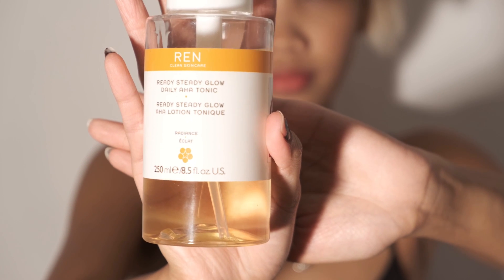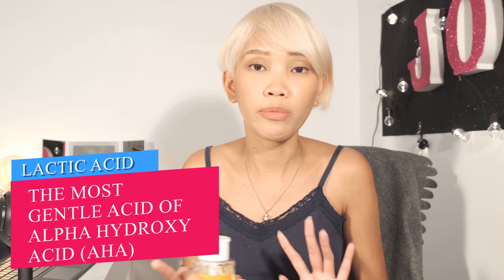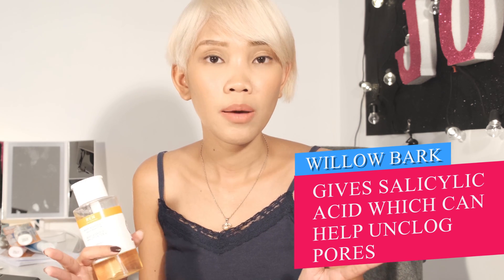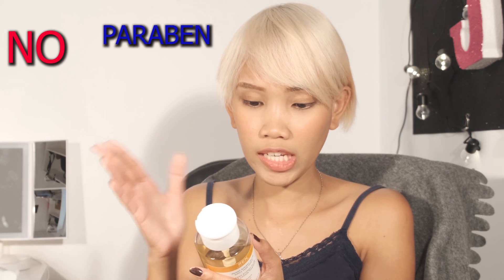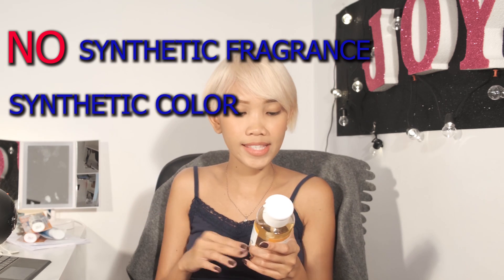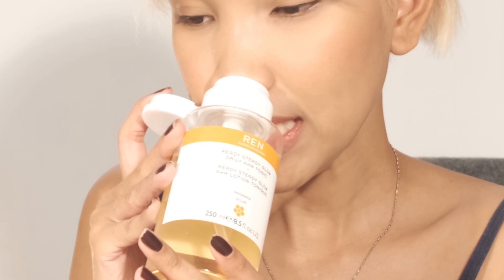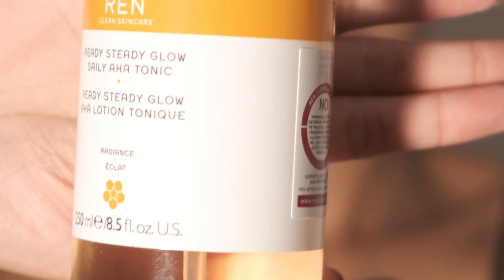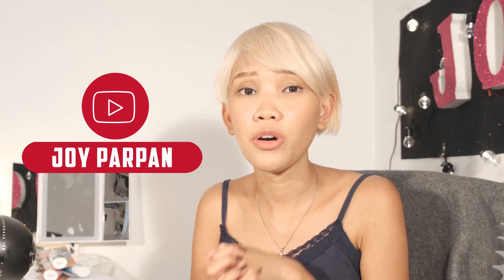REN - READY STEADY GLOW: IS IT GOOD FOR DAILY USE? Review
Exfoliation gives instant improvement to the appearance of the skin by removing the dull, dry layer of the upper skin cell. This is why it's important to use a good exfoliating product.

Exfoliating on a regular basic is critical to your skin health and radiance, is this REN READY STEADY GLOW gentle enough to use daily and not harm our skin?

watch my video until the end and let me know what you think:

KLAIR VITAMIN C SERUM

BIORE UV AQUA RICH

PIXI ROSE TONIC

BIODERMA SENSIBIO H20